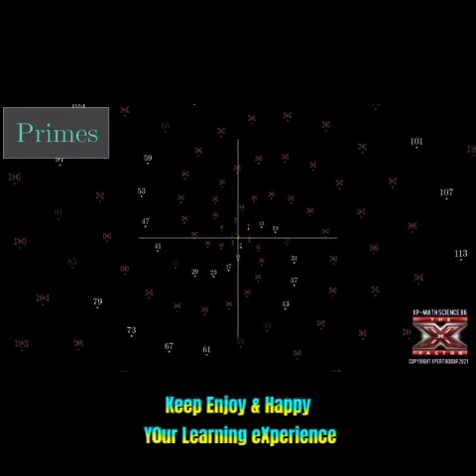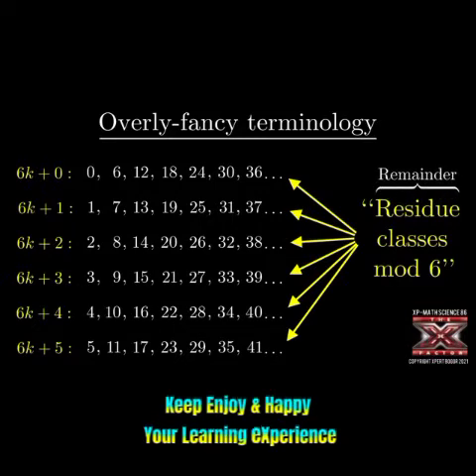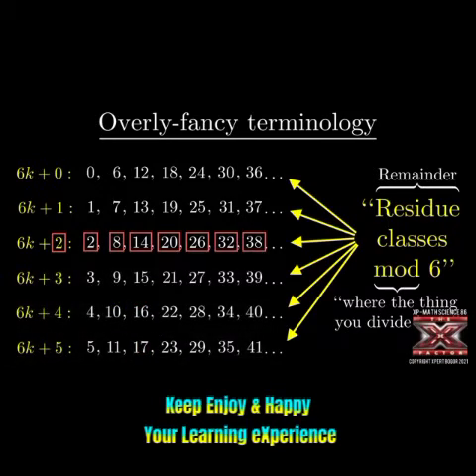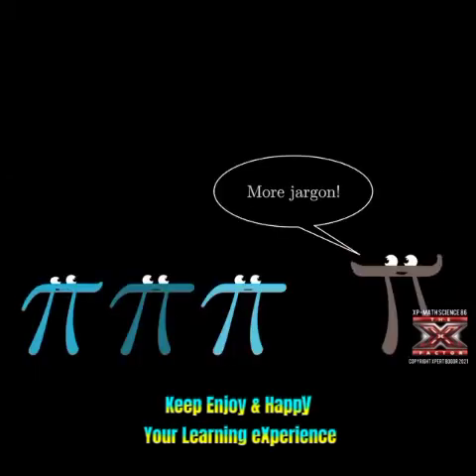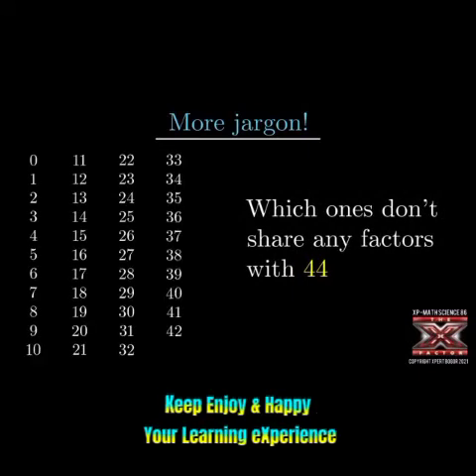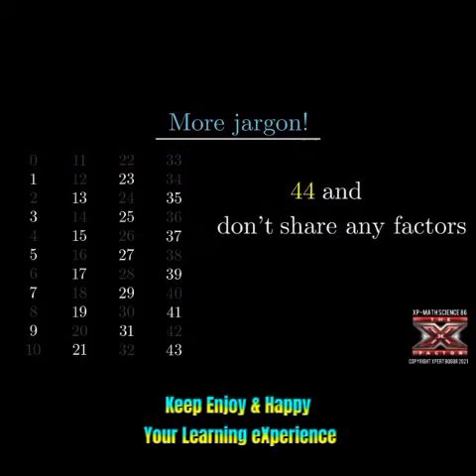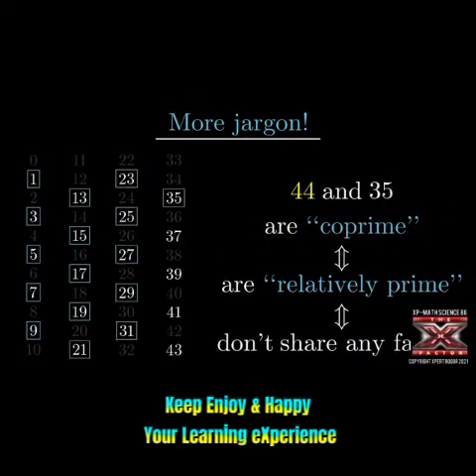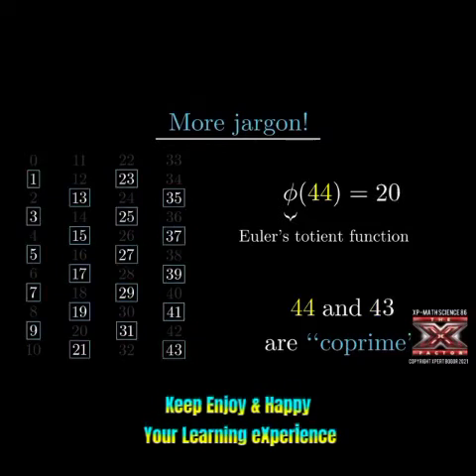Temukan PolaUnikBilanganPrima Pada KoordinatPolarStylish |Dirichlet Theorem - Keren & Paten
Selamat Belajar dan Menikmati❤️👍🎯
Video Inspirasi Pembelajaran Interaktif ini didukung penuh oleh teknik animasi digital super modern.

Rahasia unik, keren dan paten pola bilangan prima berbentuk spiral dalam koordinat polar dan bongkar misteri Dirichlet Theorem.

Semoga bermanfaat dan barokah untuk Pemirsa.

Salam Dahsyat Proficiat JUARA 🏅🇮🇩👍